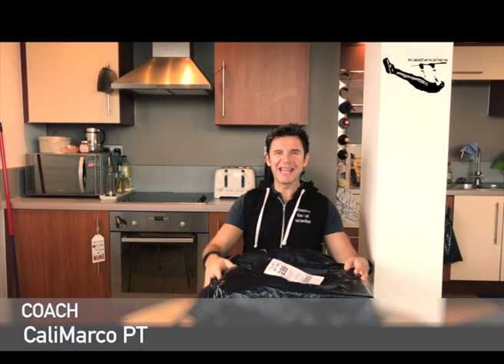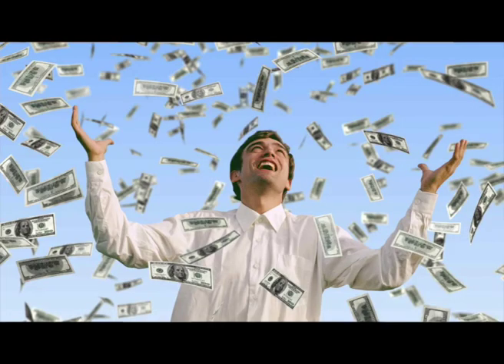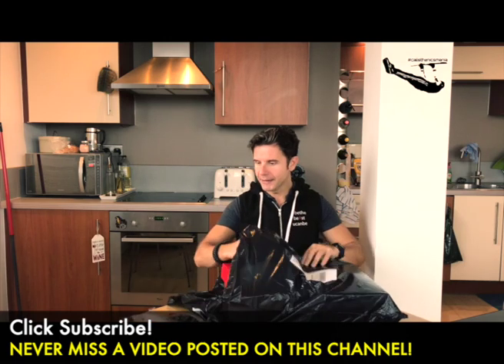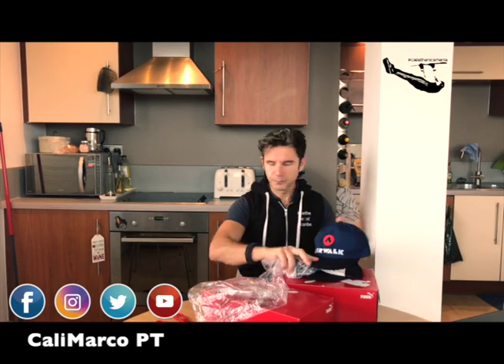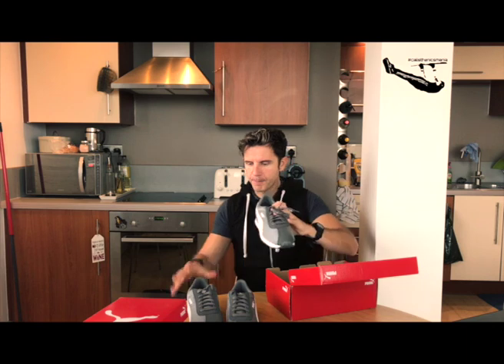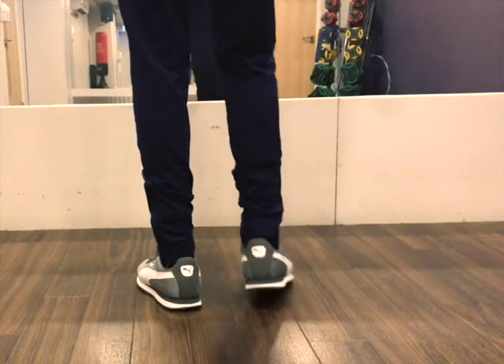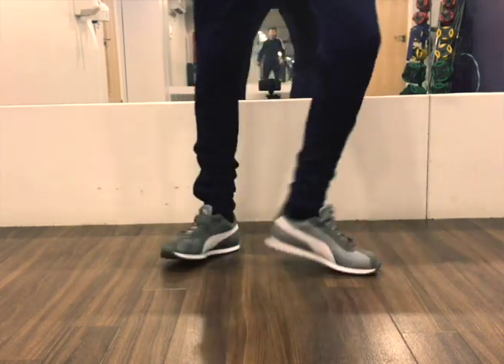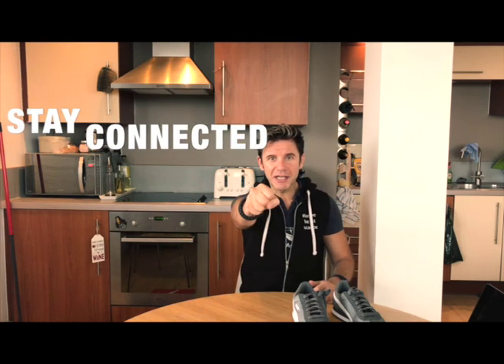Unboxing Puma Trainers Mesh Grey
In this video: Unboxing my new trainer. The Puma Turin Mesh Trainers have a stylish and retro feel with breathable mesh panels to the upper along with synthetic panels, stitched detail and the Puma stripe to the sides to complete the look.